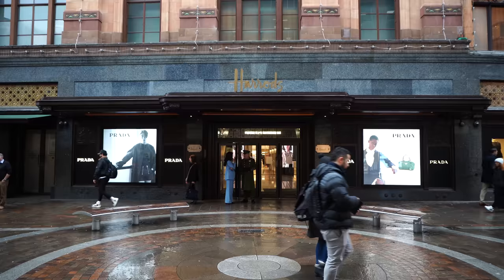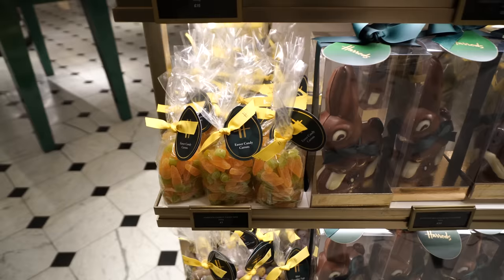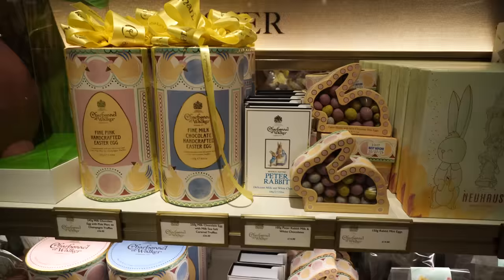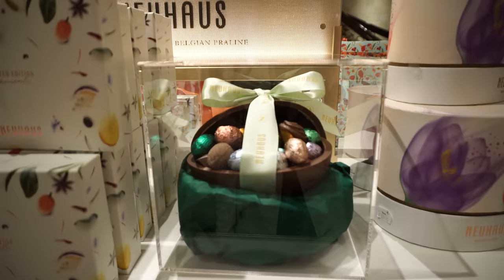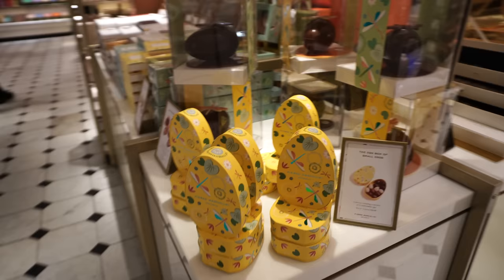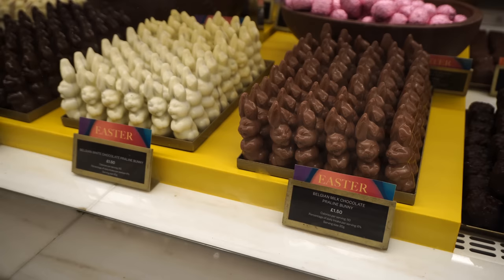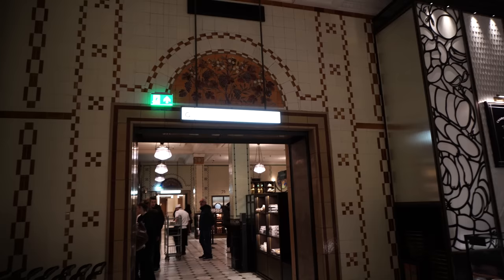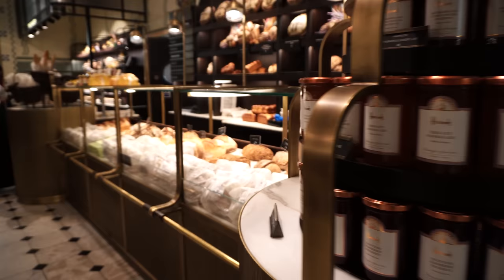INSIDE HARRODS AT EASTER | The Most Luxury Store In Europe?!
This has to be the most stunning and luxurious Easter food selection on earth! Today I am at the famous Harrods in Knightsbridge London, checking out all of the Easter chocolate, eggs, sweets, cakes, fresh food and even some fancy truffle products. What would you put in your basket?

🎥 I use a Sony A6600 with a 16-50mm lens OR my iphone 13 pro for filming and premiere pro for editing.